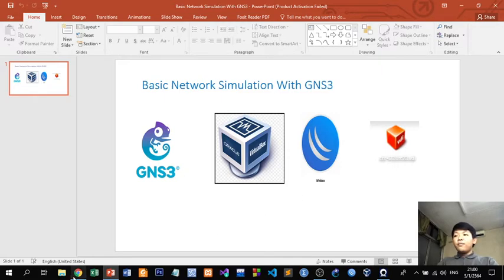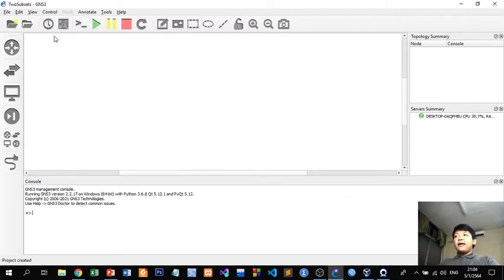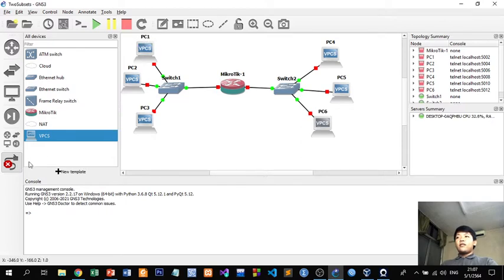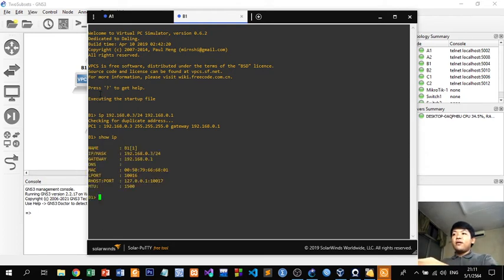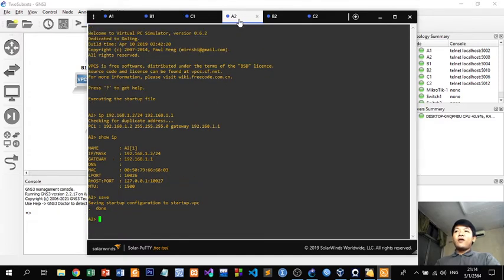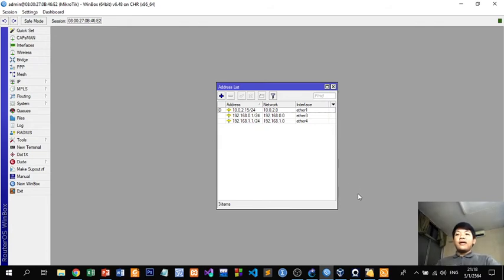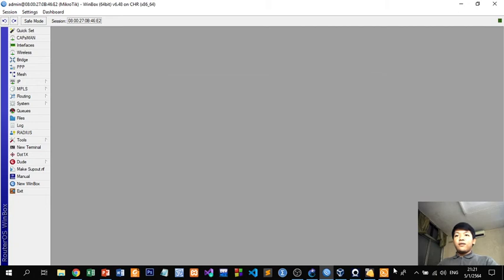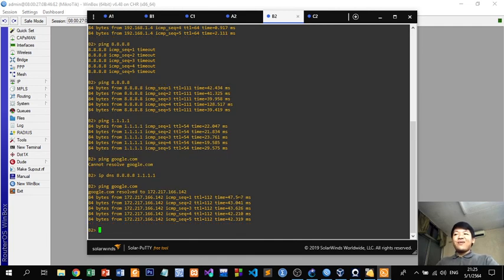Basic Network Simulation With GNS3 6250110030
Using GNS3, Oracle VM VirtualBox, WinBox and file CHR(VDI) for the Basic Network Simulation...